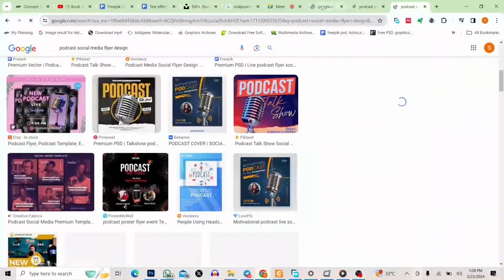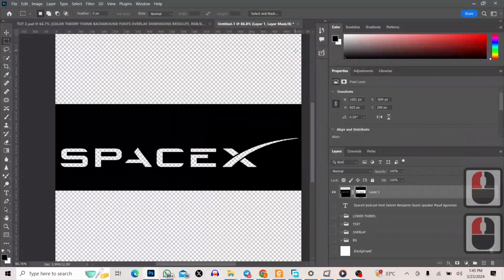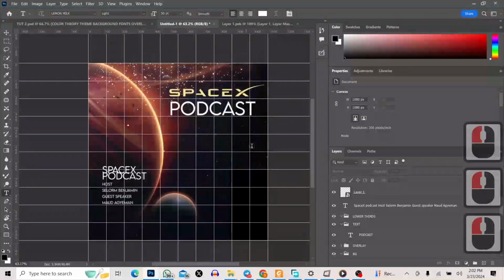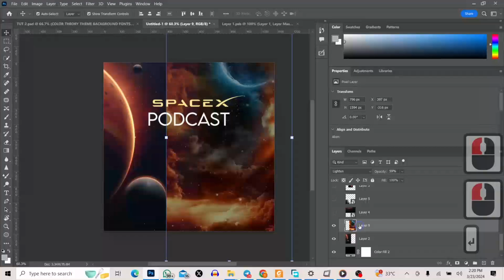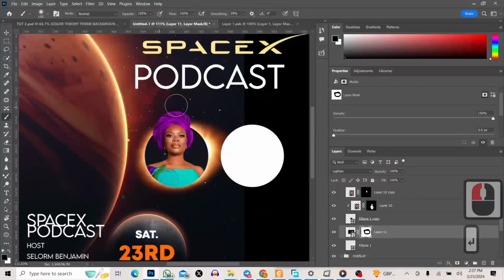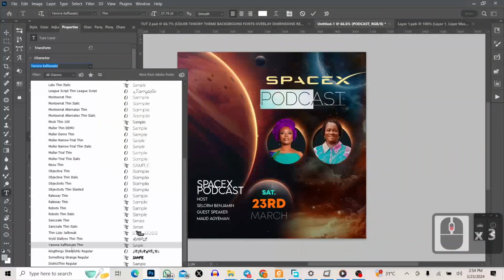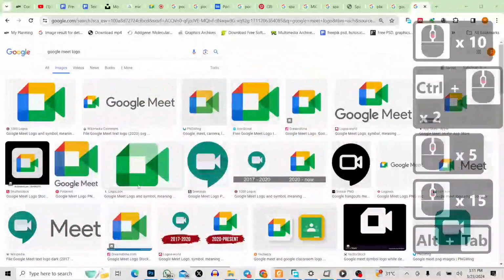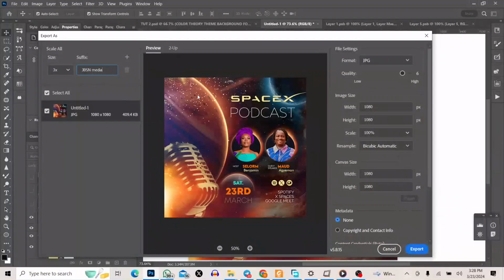DMB24 - LESSON 6.2 - Creativity in Graphic Design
Content
In LESSON 6 you would be given a tutorial on Photoshop tools and  learn how to create your own flyers in Photoshop, gather ideas and incorporate inspirations and execute innovative design projects. using the JBSNmedia.  Design WORKFLOW

WORK FLOW for creating designs
⚡️Size, Guidelines and Rulers
JBSNmedia  10x10 grid rule
⚡️ Arrangement of:
Heirachy | elements | typography | subject | Art boards | Groups and naming files | Organising stock images
Download fonts | Serif | Sans | Modern serif.sans | Calligraphy | Script font | Canva font templates :font typography
ADVANCE: TEXT EFFECTS
Warping text | Typography logo |  Text Shapes | illustrator typography efx
⚡️Elements
Boxes | Arrows | Ornaments | Shapes | Item PNGs | Bokeh | Icons | Brushes
⚡️The Backgrounds
Flat | Coloured | Gradients | Picture | Pattern | Blends - picture colour  | Texture
⚡️Theme
Review of flyer
⚡️Creativity - Imitation, Genuine Art, Inspiration
PINTEREST, STATUS, INSTAGRAM POSTS, TWITTER, MOVIES
⚡️Color theory
Monochrome | Complementary colours | Triadic colour | adjustment layers | blending modes | opacity
⚡️Balance - Repositioning | Recolouring | Relightening, (for manipulation) shadows and highlights ( dodging and burning)